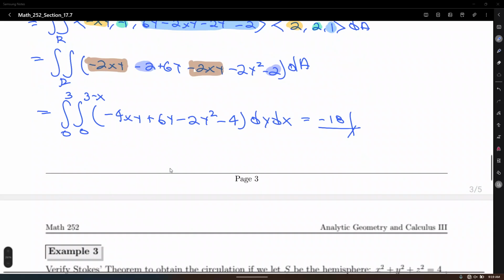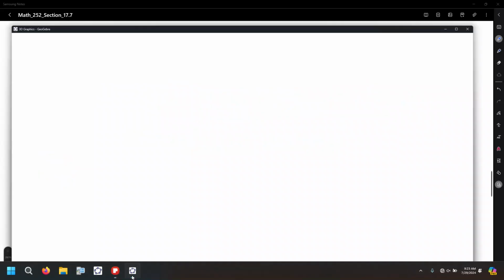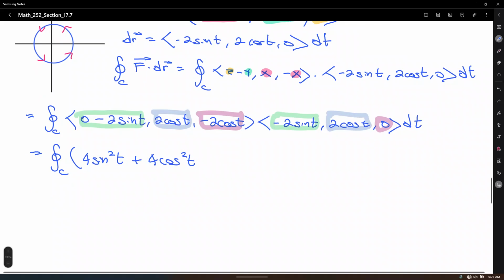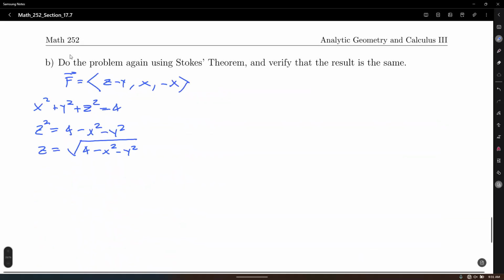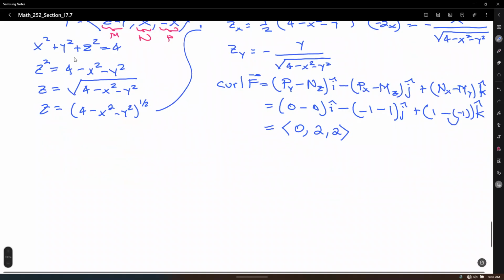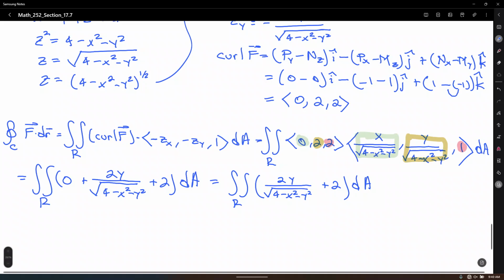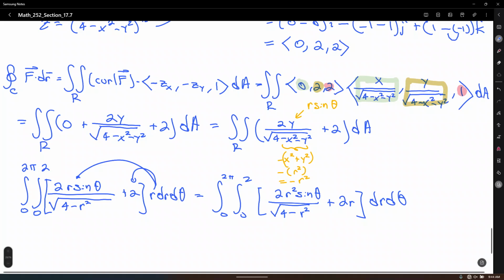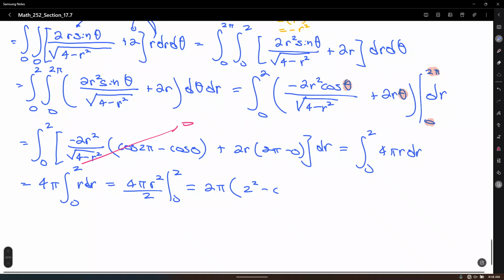Section 17.7: Stokes' Theorem pt. 2 (Summer 2024)